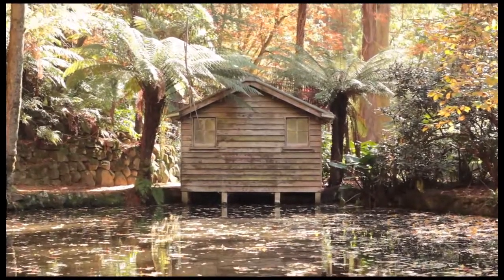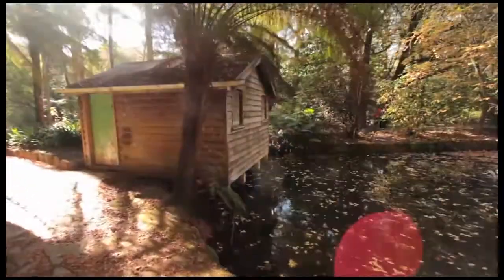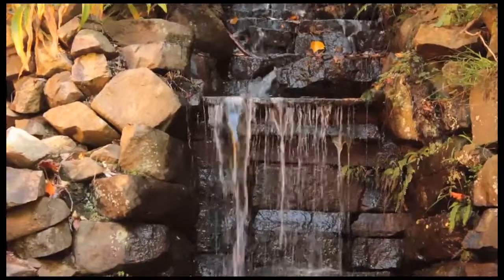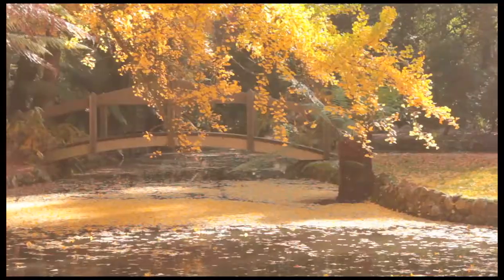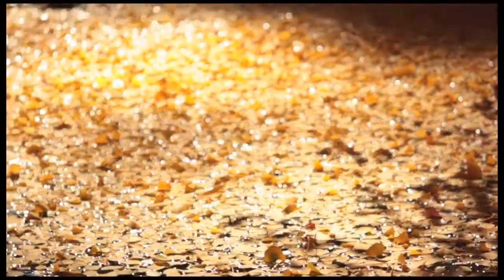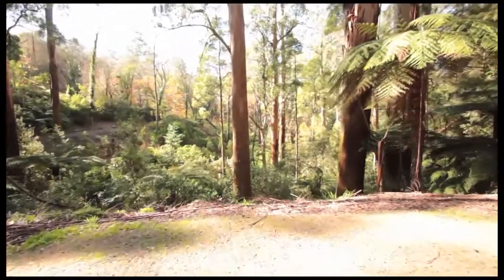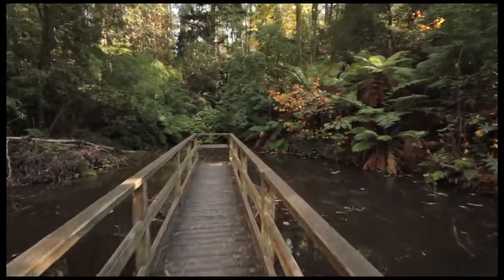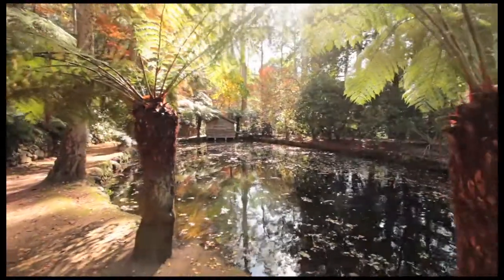Alfred Nicolas gardens